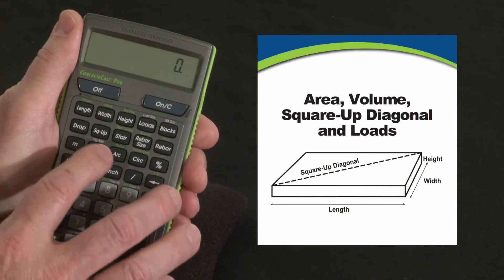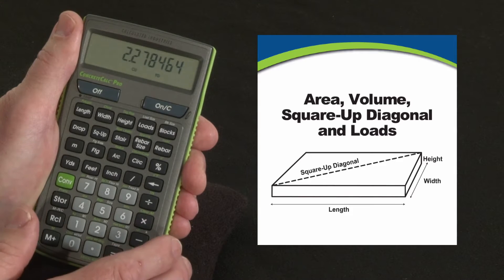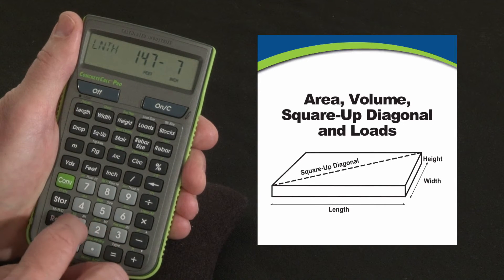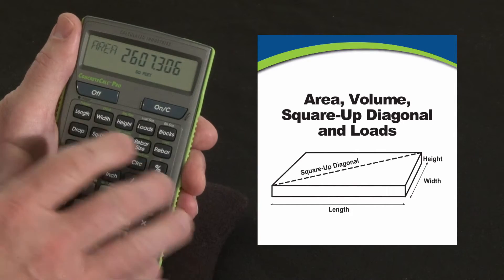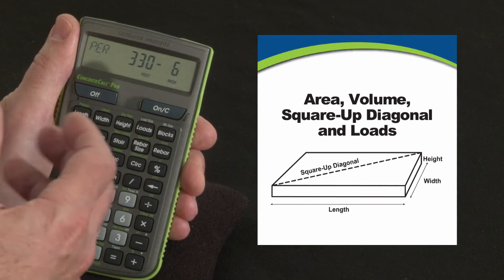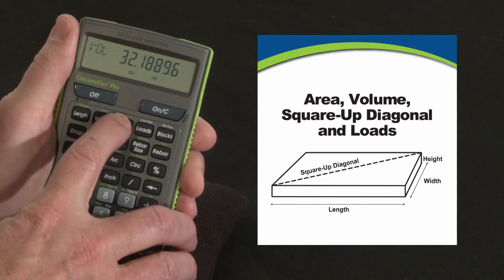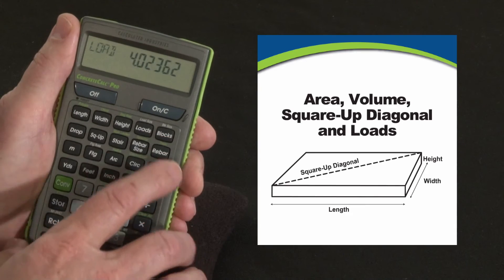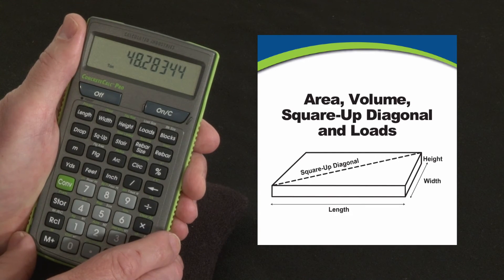ConcreteCalc Pro Area, Volume, Square-up Diagonal & Loads Calculations How To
See how the Concrete Calc Pro contractor calculator's built-in Length, Width and Height (Depth) keys let you solve square area and cubic volume calculations directly in all the most common US and Metric building units. Also shows how to instantly solve for square-up diagonals and number of loads for any size job. This quick demo briefly shows how to use this concrete construction math power tool to do all your design, estimating and jobsite calculations far more quickly, simply and accurately to improve your productivity and profitability.